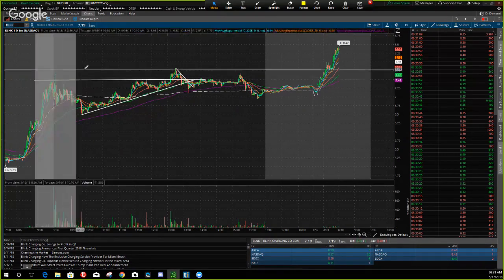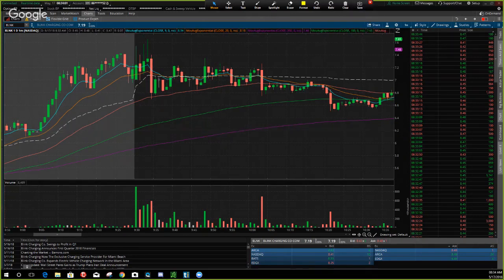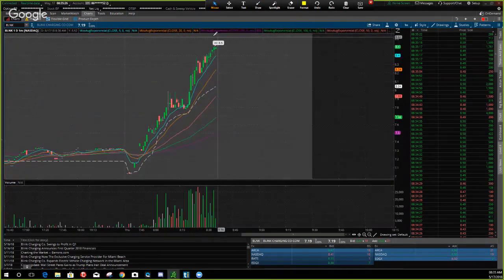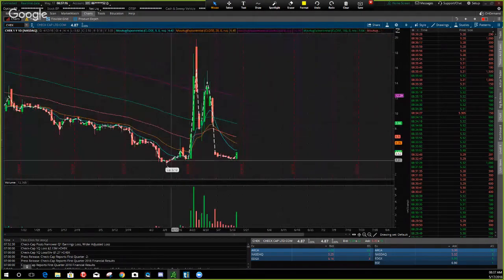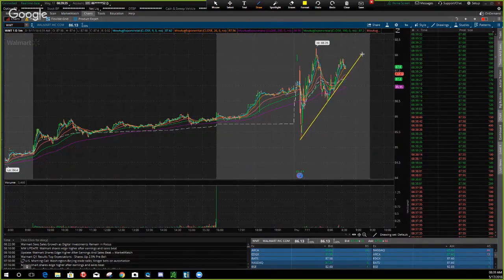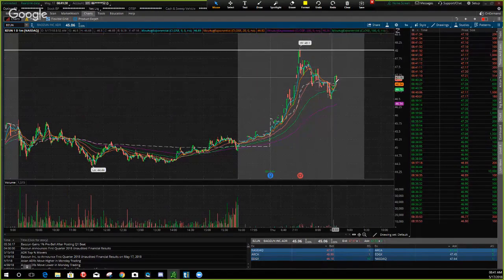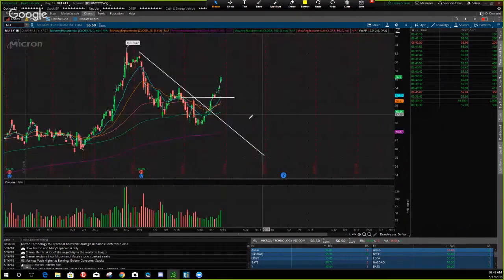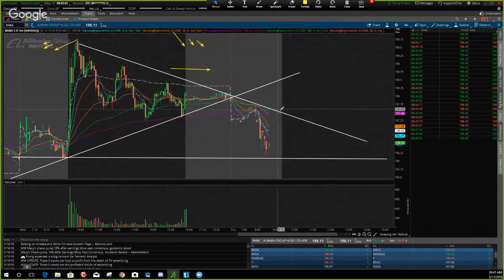Hot Stock Watch List | Boiler Room Trading 5/17/2018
1. Boiler Room Trading Course & Live Trading Group (LINK BELOW)

2. Trade Ideas Scanners | Best Scanning Software On The Market!
             p=connortrades&w=products

2.  Start Trading With No PDT $500 Minimum (LINK BELOW)

3. Join Boiler Room Trading's Free Facebook Group (LINK BELOW)

4. Join Our Free Stock Trading Chatroom Today! (LINK BELOW)

5. Join Me On Instagram & Follow Boiler Room Trading's Progress!

6. Join Me On Trading View For Chart Analysis!